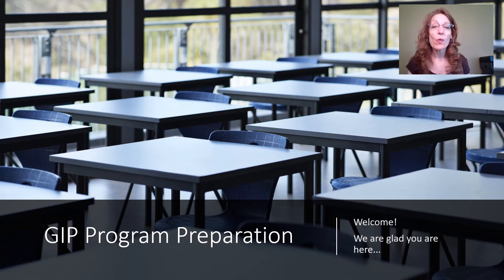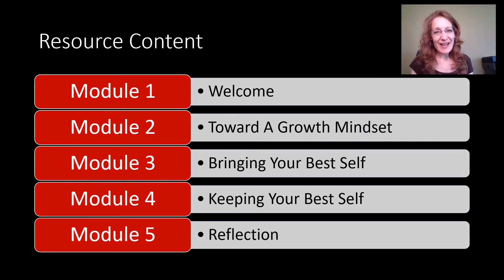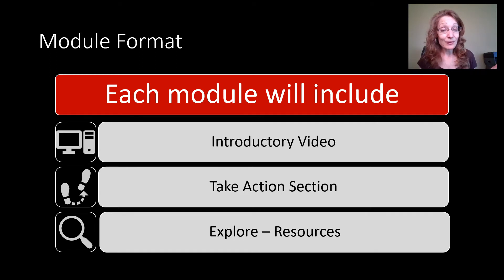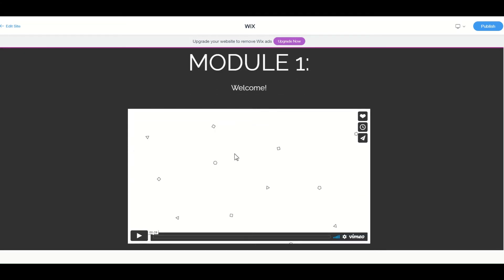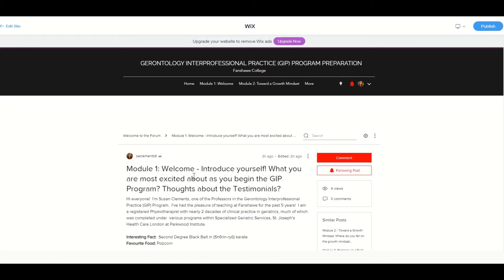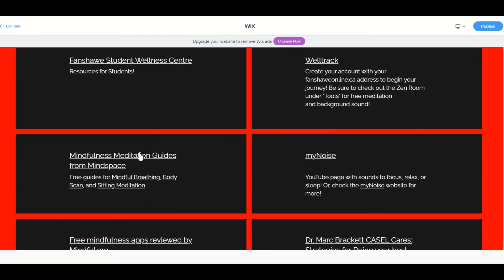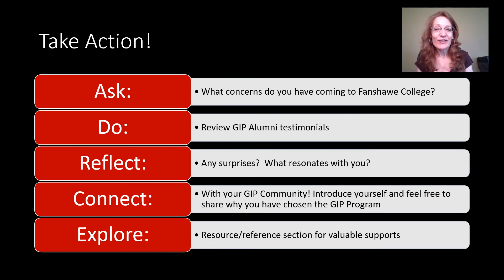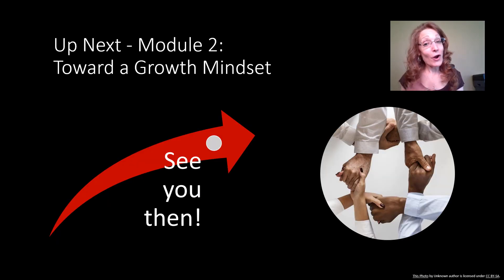GIP Program Preparation- Module 1 - Video